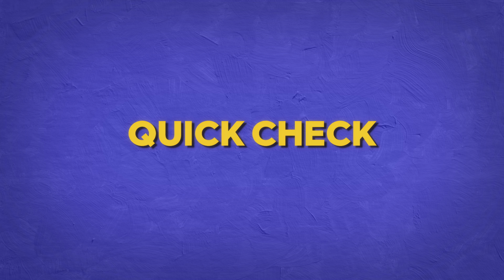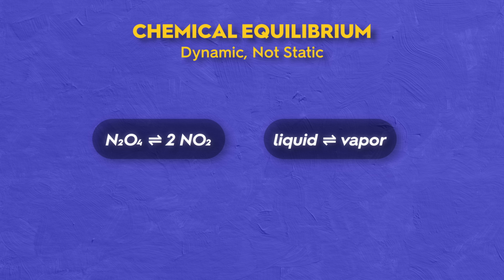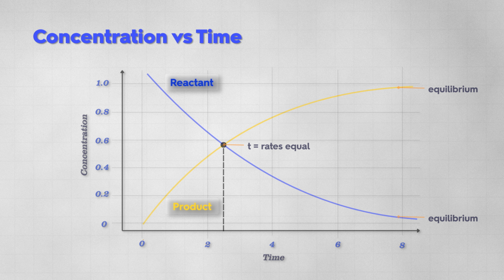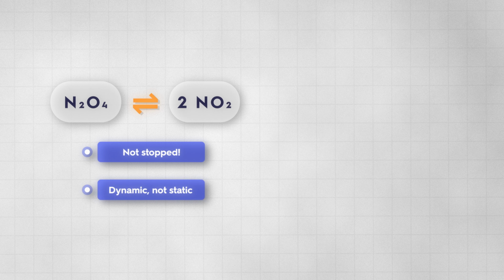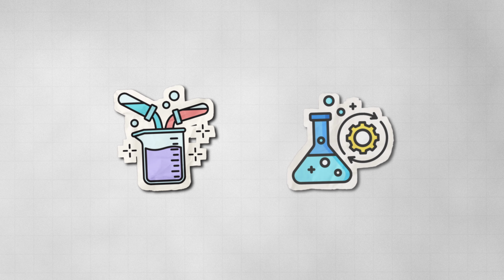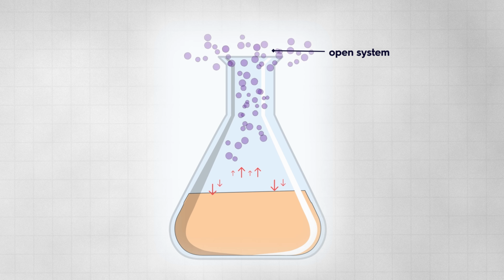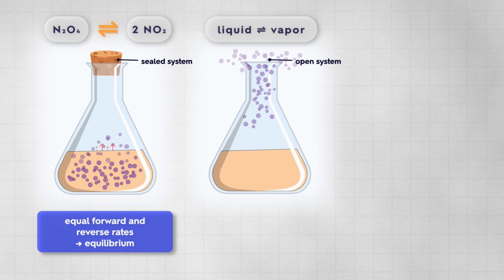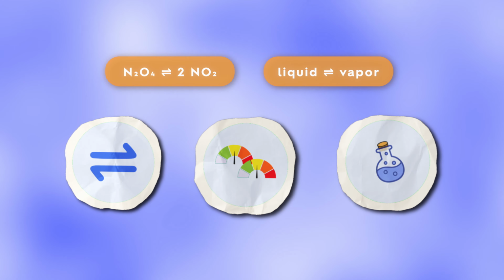What Is Chemical Equilibrium? | Explained with Real-Life Examples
Confused about chemical equilibrium? You're not alone. This video breaks down exactly what equilibrium means in chemistry and why it matters. 📘 Want to dig deeper into chemistry concepts?

You’ll learn:
- What dynamic equilibrium really is (spoiler: reactions never stop!)
- Why reversible reactions are key to reaching equilibrium
- What is the role of closed systems in maintaining balance
- What are some real-world examples like N₂O₄ ⇌ 2 NO₂ and liquid ⇌ vapor

We’ll make sense of why your beaker might look “still” even though molecules are constantly moving behind the scenes. Plus, we’ll show you how to tell if a reaction is at equilibrium—or not.